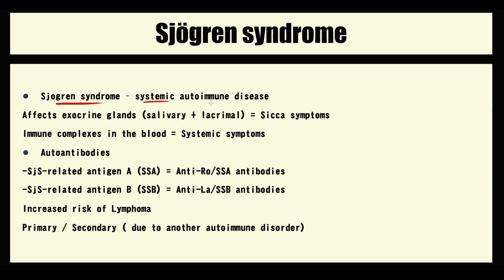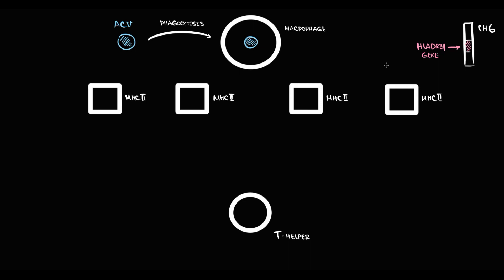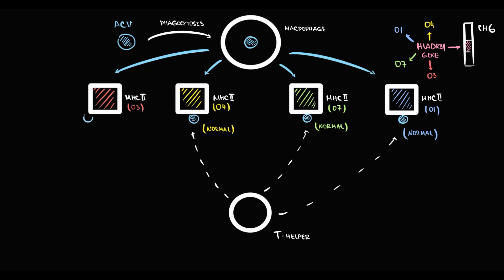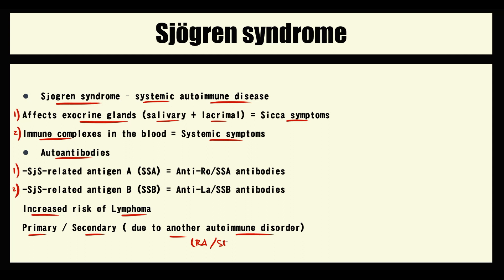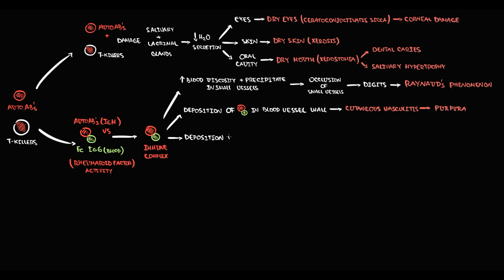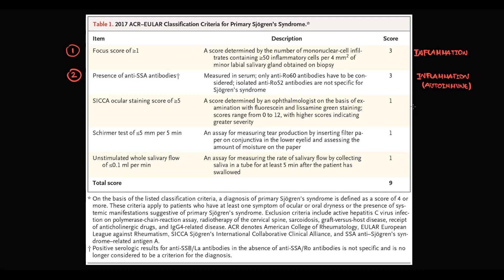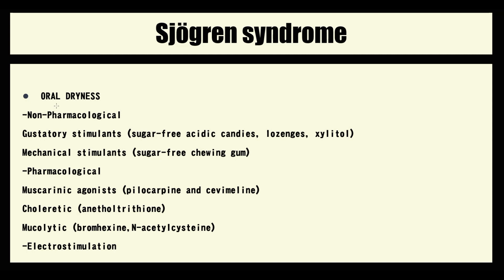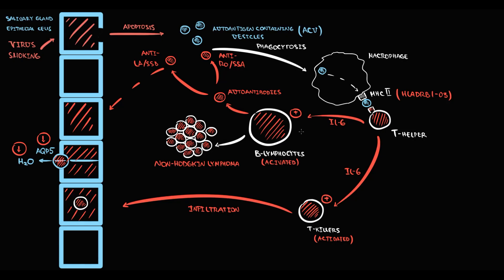Sjogren syndrome Pathogenesis EULAR Guideline Diagnostic Criterias Treatment Explained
0:00 Overview of Sjogren syndrome
0:28 Pathogenesis of Sjogren syndrome
2:44 Role of HLADRB1-03
7:45 Mechanism of systemic manifestations (Immune complexes)
11:25 Diagnostic criteria  EULAR Focal score
12:51 Sicca ocular staining score
14:01 Schirmer test
14:43 Unstimulated whole salivary flow test
15:07 Treatment